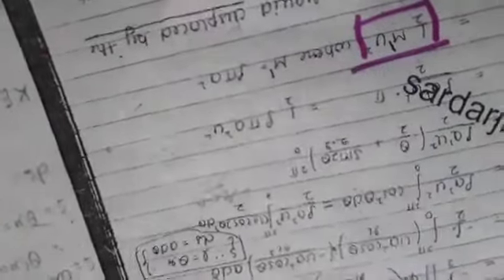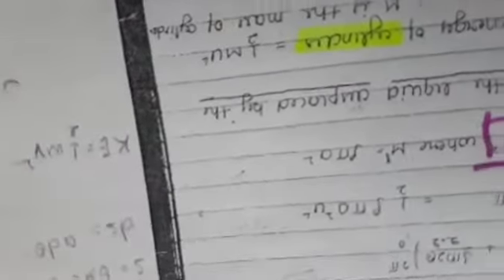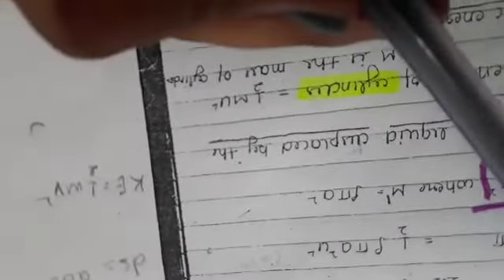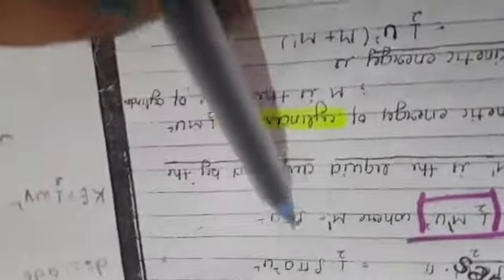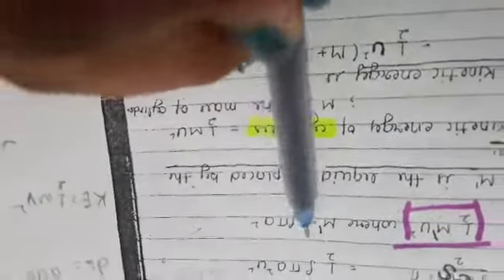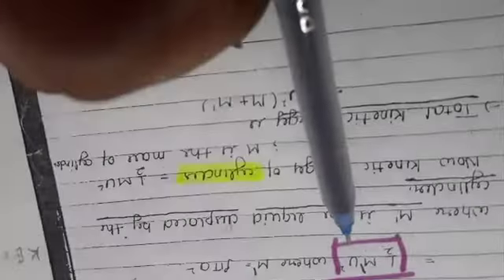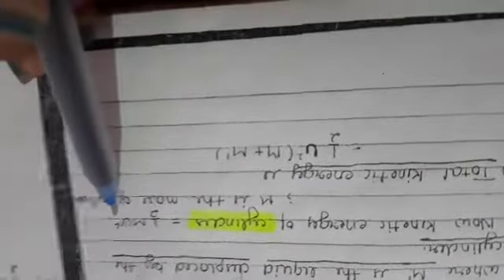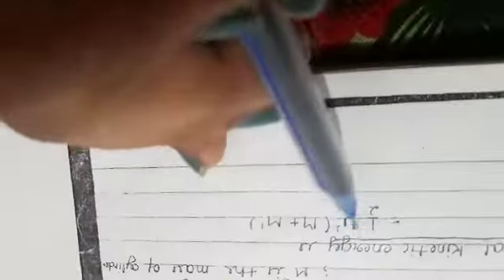general equation of motion of circular cylinder